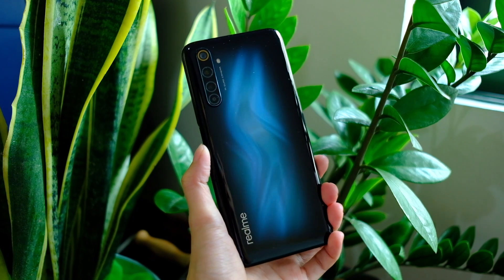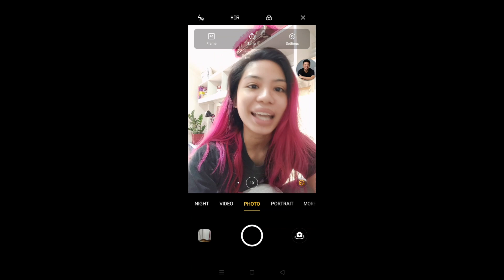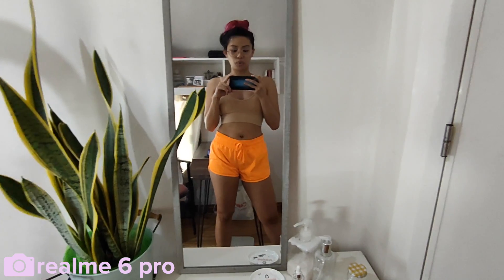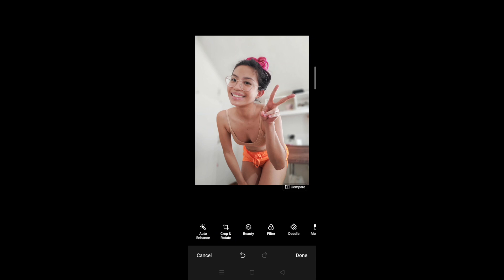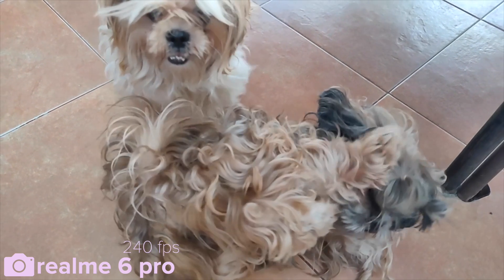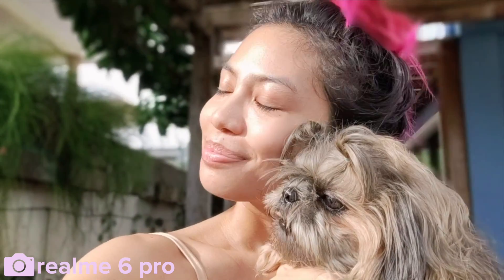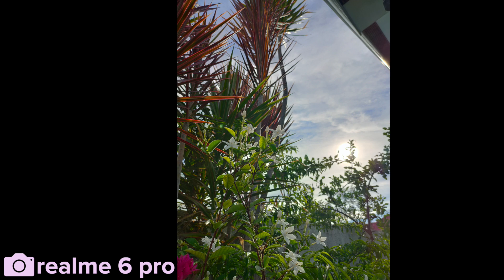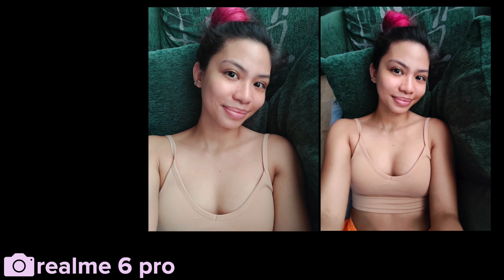realme 6 pro CAMERA TEST: Day in the life vlog + how to selfie, dogs & our garden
realme 6 pro vlog cus this is supposed to be a blogging phone was feel ko rain makipagcharutan. Also, testing how this will fare with vlogging~!

*CORRECTION: realme 6 pro in Malaysia is MYR 1,399!

8gb + 128gb is priced at PHP 16,990